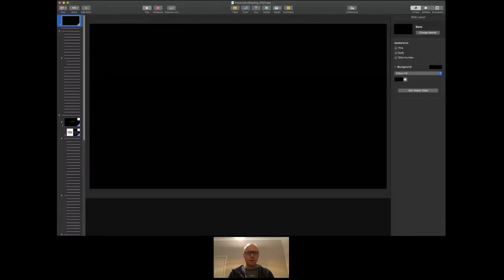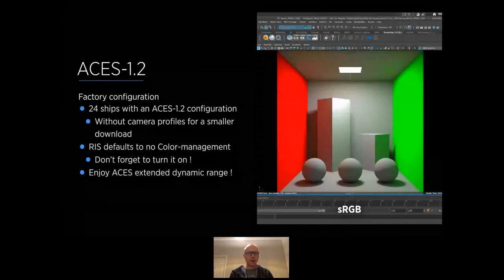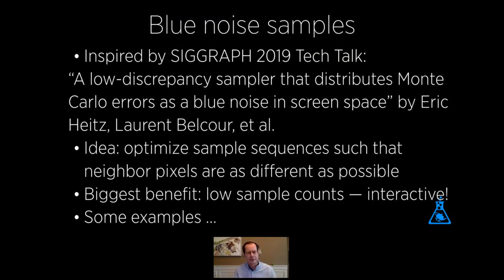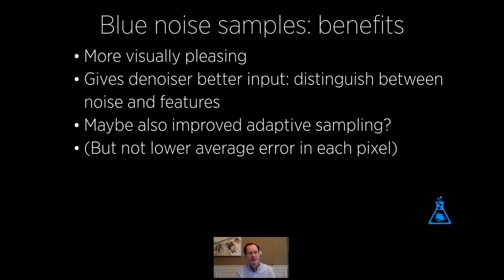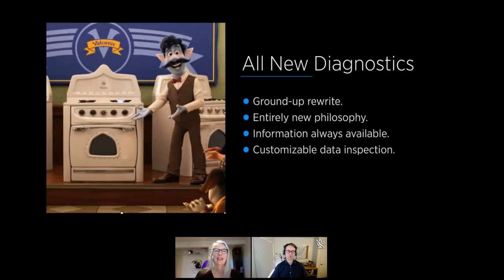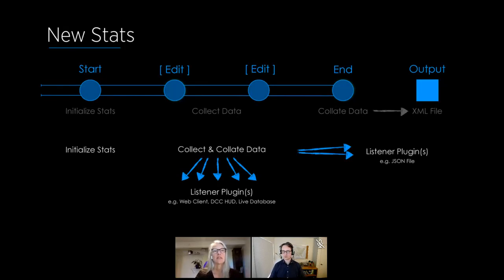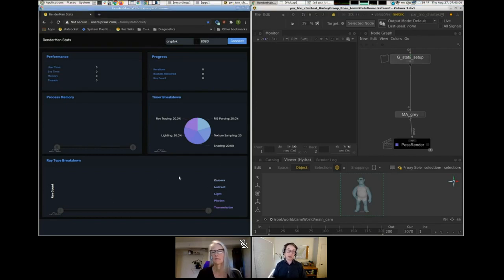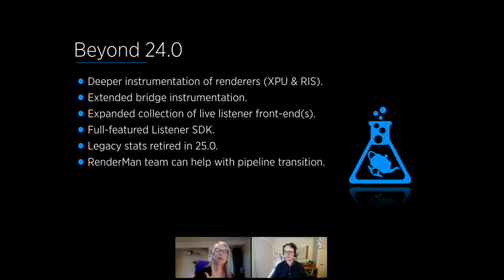RenderMan 24 for TDs | RenderMan Art & Science Fair 2020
Discover the many important supporting technical features of RenderMan 24. From new Real-Time Stats, to OpenColorIO Support, to Sampling, Patterns, and More.

This presentation is for TDs wanting a deep dive.